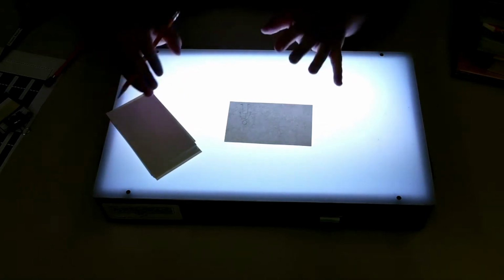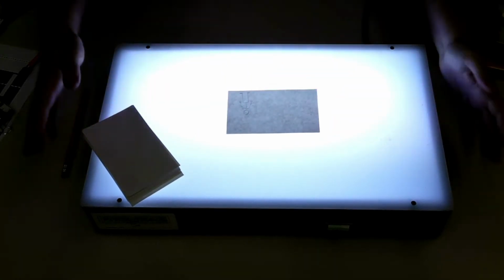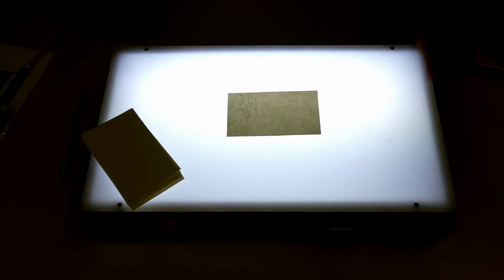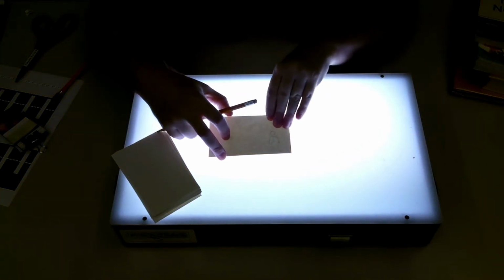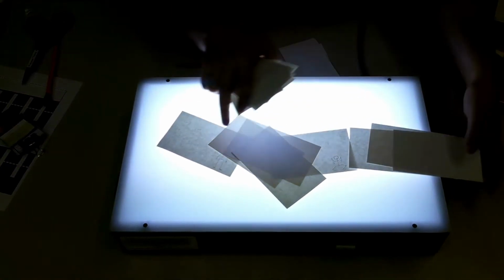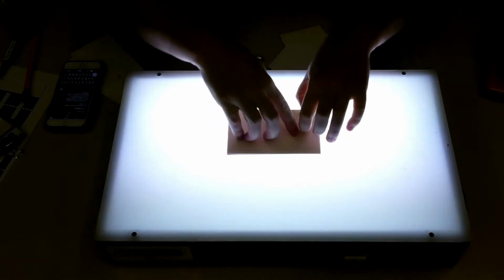Teen Craft Academy: Animation Exploration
Join YA librarian Miss Rachel each week as she shows you a new kind of crafting material or technique you can use for your own projects! This week, we're talking about basic animation techniques, and creating a rad flipbook!

Music is "Autofahren" by Mauro Urbina from mixkit.co